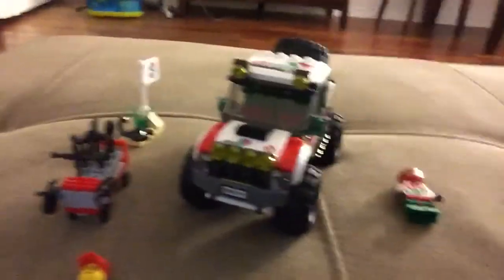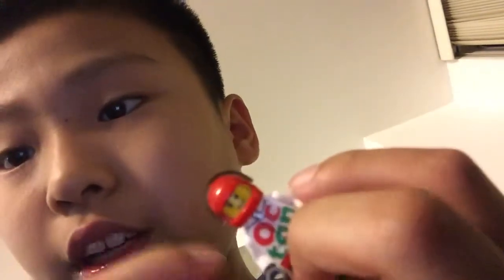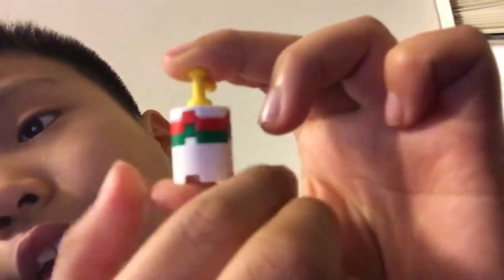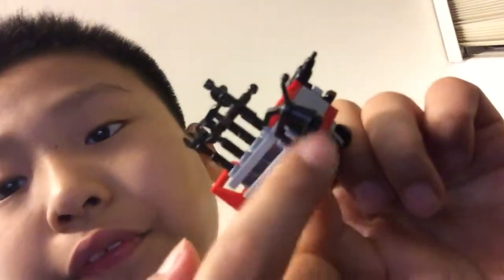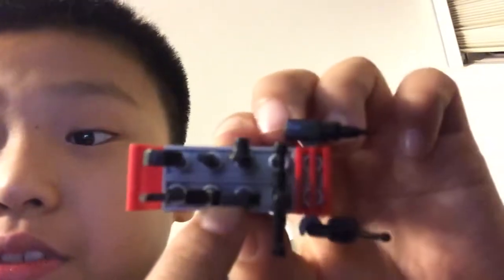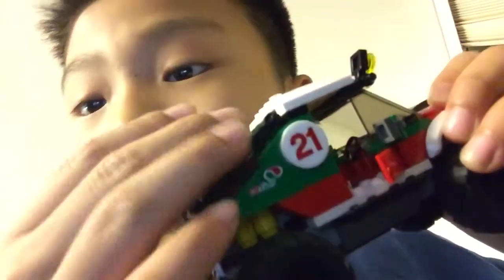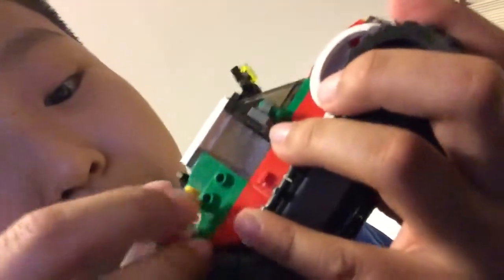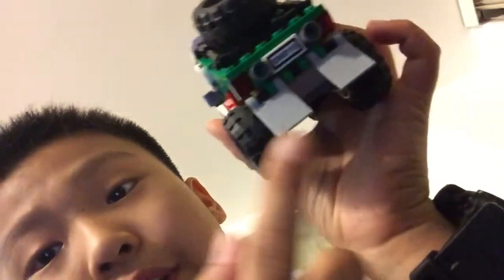Lego 2016 4x4 off roader!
Cool set!